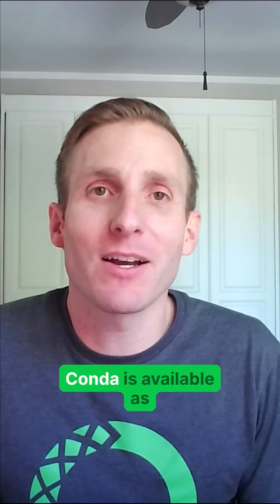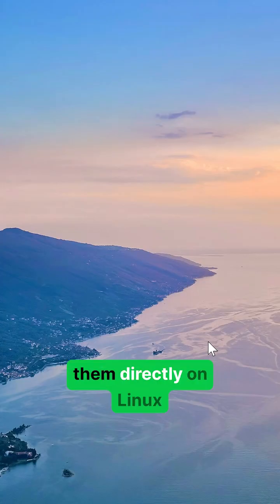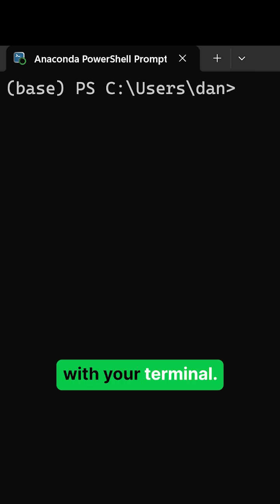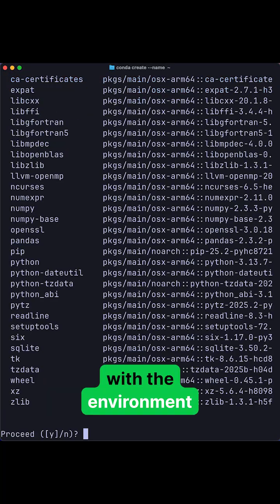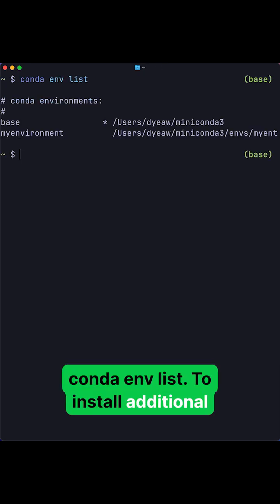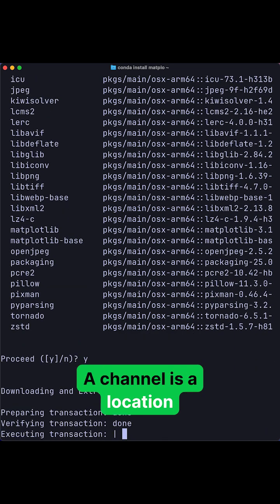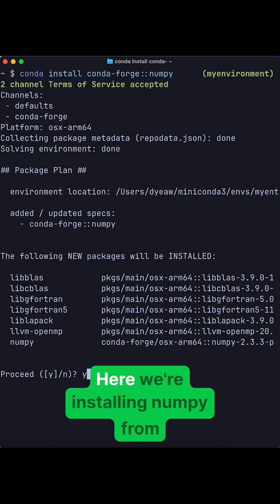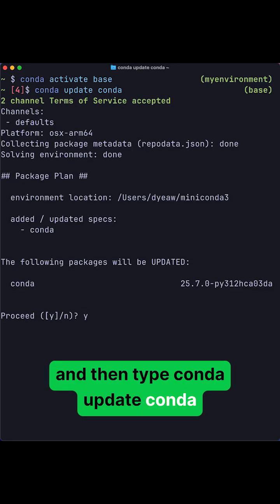New to Conda? Here's Everything You Need to Get Started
Ready to take control of your Python projects? 🐍 Dan Yeaw, Manager of Engineering at Anaconda, walks you through everything you need to get started with conda — from installation to creating isolated environments to managing packages and more. Learn how to choose the right installer, create complete isolated software stacks, install packages from specific channels, and keep conda updated.